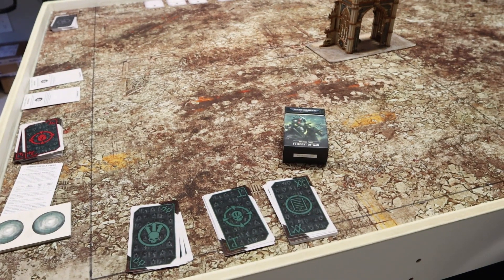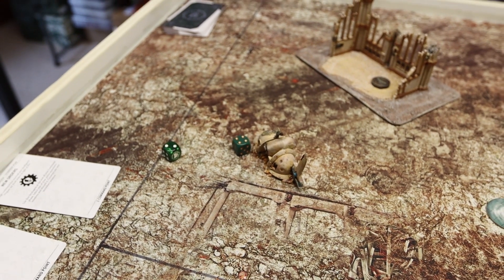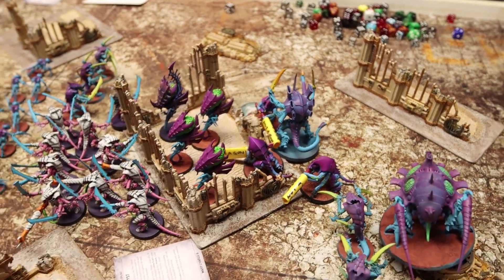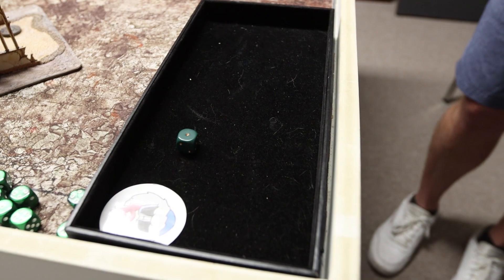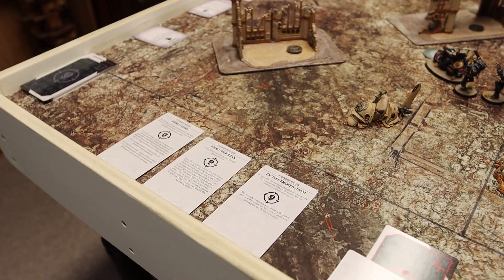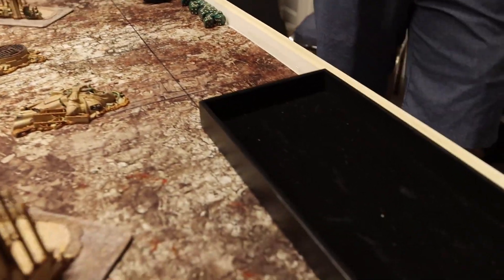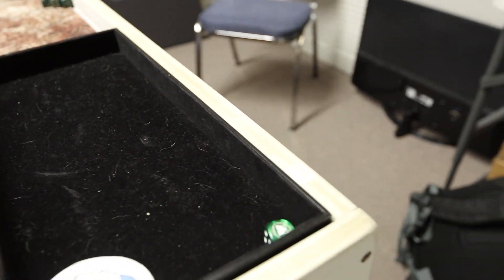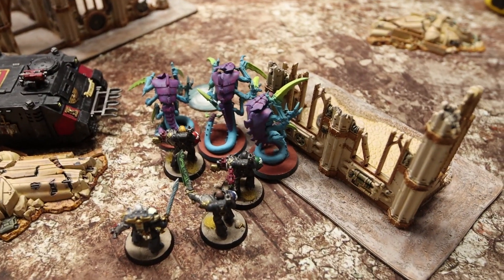Tyranids VS Deathwatch & Imperial Knight - Warhammer 40K Tempest of War Batrep - 2,000pts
This is a Glacial Geek 9th Edition Warhammer 40,000 Battle Report!

The planet was being overrun. The Tyranid Hive Tendril had descended upon this Imperil world and were consuming the biomass, including all the loyal Imperial citizens. When the Deathwatch, the Xenos Hunters themselves, were dispatched to try and stem the tide of Alien devourers, they knew they needed help.
An Imperial Knight Freeblade was operating in the sector. He came from a world that had dealt with the Hive Fleet menace before and harbored a deep hatred of the Xenos so was more than willing to provide assistance when 'asked' by the Inquisition.
Will the Shields Who Slay be able to stop the alien attack with the help of their chivalric ally, or will the Great Devourer claim another world? Watch and find out!